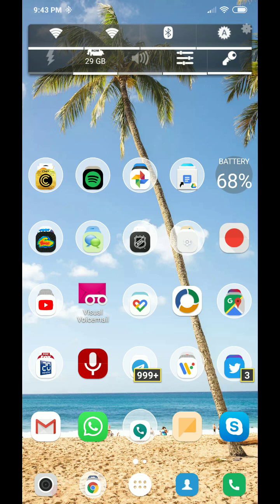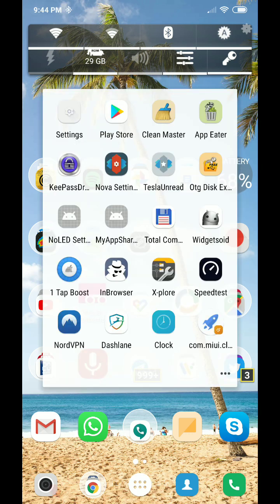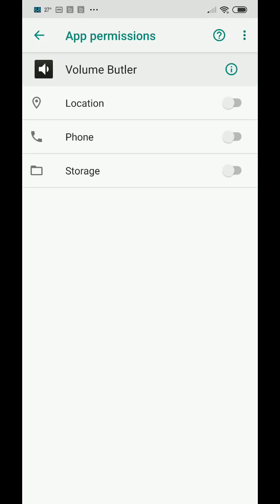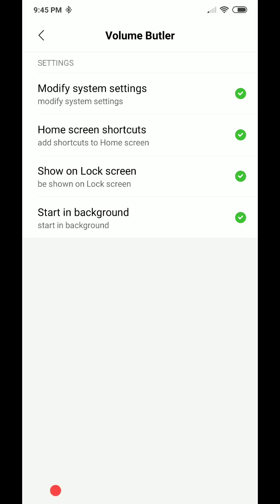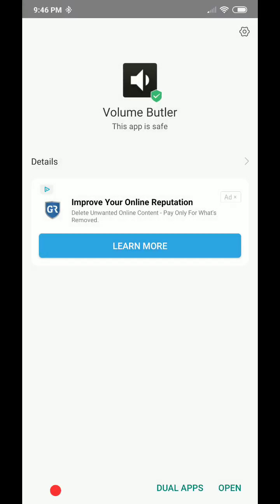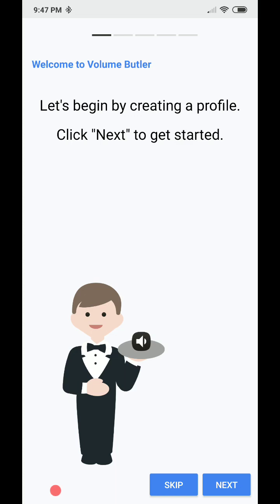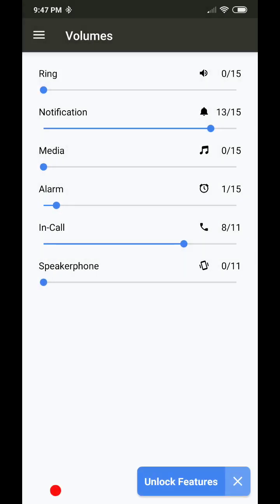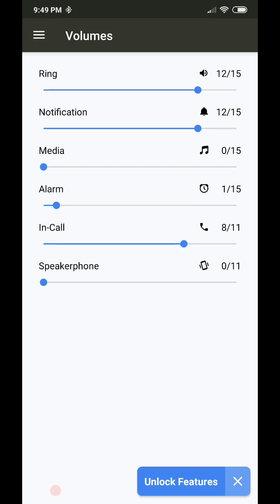How to Separate Ringtone and Notification Volume on Android?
If you don't own a Samsung or an LG device, I’m sure that you are annoyed by the existence of a single control for ringtone and notification volume present on Android phones from brands like Google, OnePlus, Motorola etc.
During the rollout of the Android KitKat, Google removed the separate volume controls for ringtone and notification. And it has been the same for Lollipop, Marshmallow, Nougat, and even in the new Oreo. Many users have been asking Google to bring back this feature, but it seams they are still unheard.